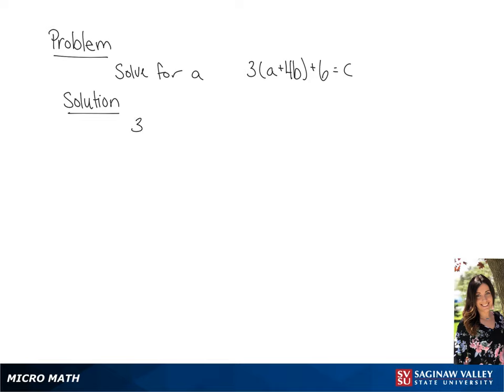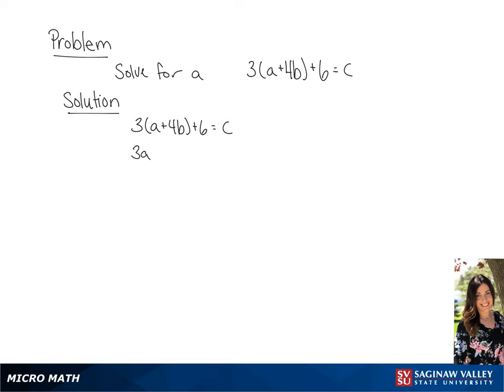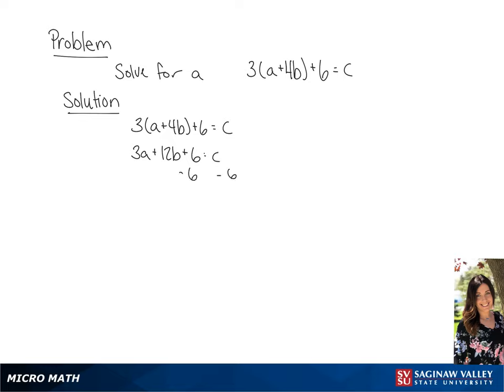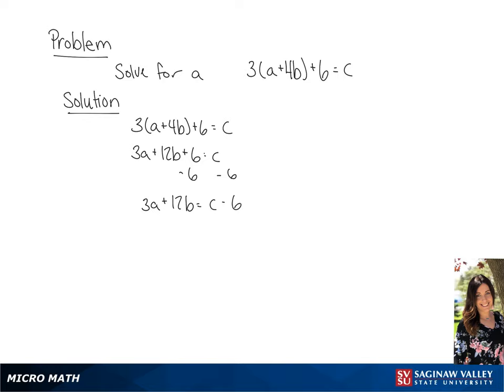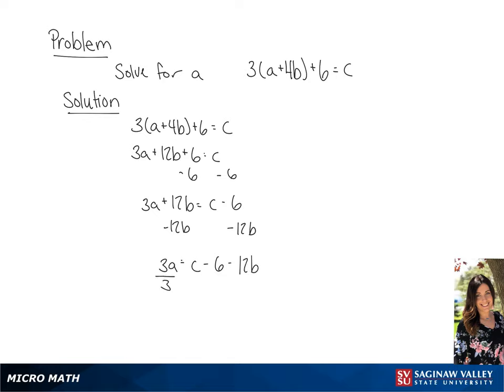Equation: Solve for a: 3 (a + 4b) + 6 = c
Tiala from SVSU Micro Math helps you solve a formula for the specified variable.

Problem: Solve for a: 3 (a + 4b) + 6 = c